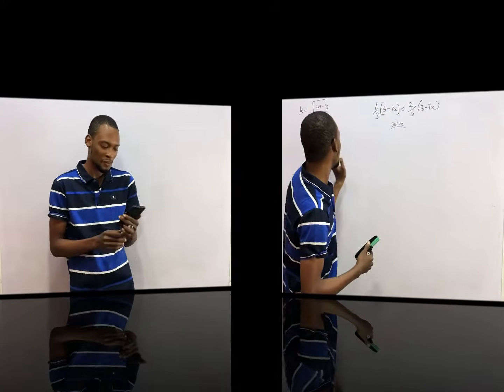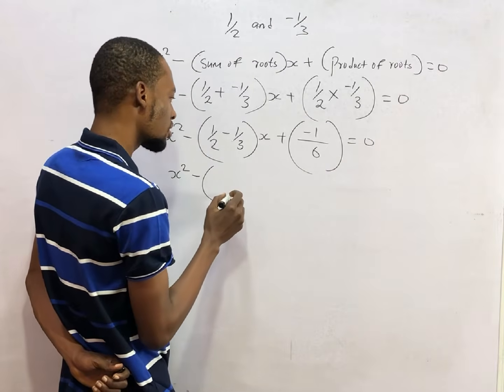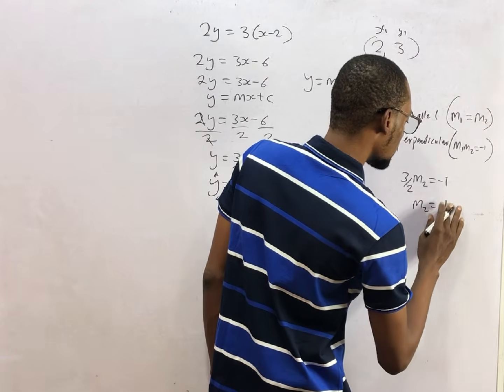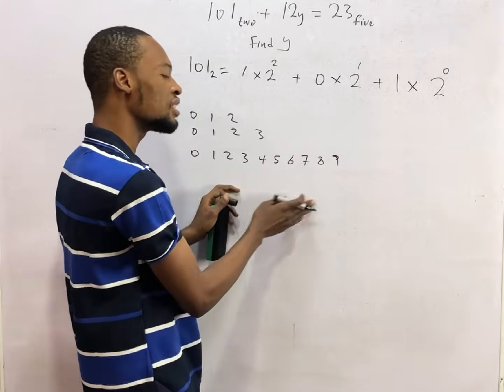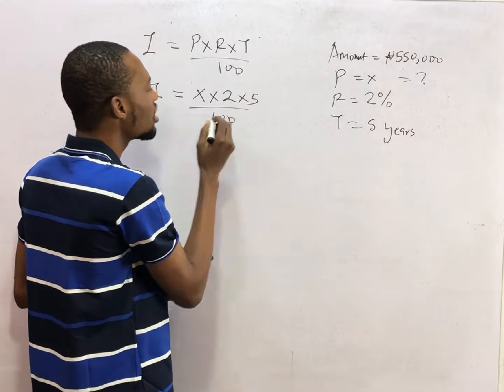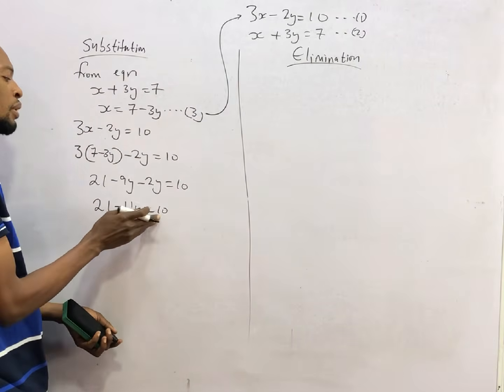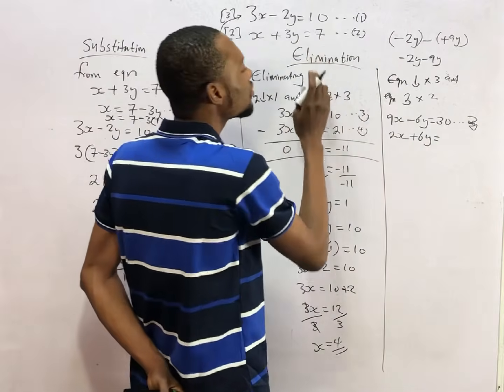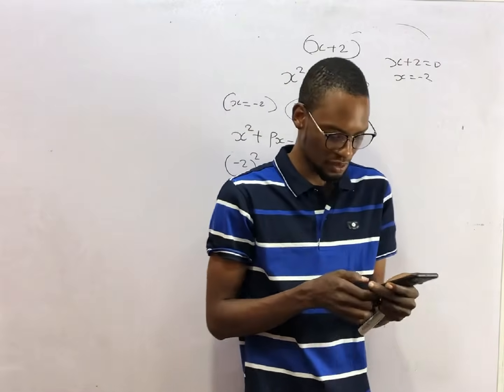WAEC Mathematics Likely Questions And Answers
What are WAEC Mathematics Likely Questions And Answers? WAEC SSCE Likely Maths Questions Solved Correctly (Detailed Expo Solution) for WASSCE Candidates.

00:00 - Intro
01:58 - Inequality Equation
05:38 - Change of Subject Formula
08:20 - Finding Quadratic Equation From Roots
11:50 - Variation
16:00 - Equations of Line (Coordinate Geometry)
20:30 - Values for Expression to be Undefined
20:55 - Expressions vs Equations vs Inequalities
22:32 - Number Bases
33:36 - Simple and Compound Interests
37:54 - Substitution
39:07 - Simultaneous Equations
54:47 - Regular Polygon
57:35 - Probability
58:48 - Polynomials